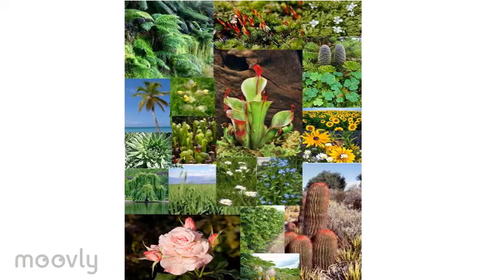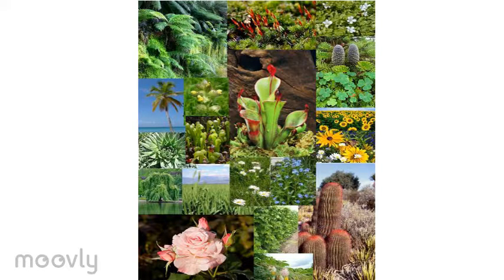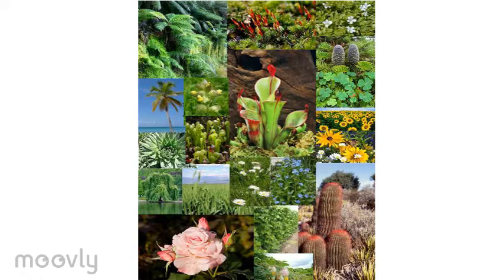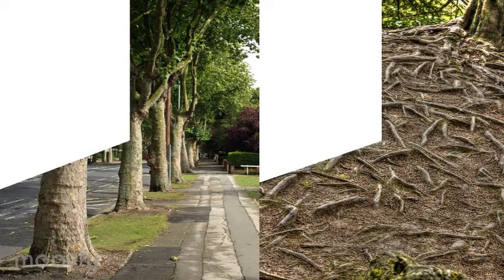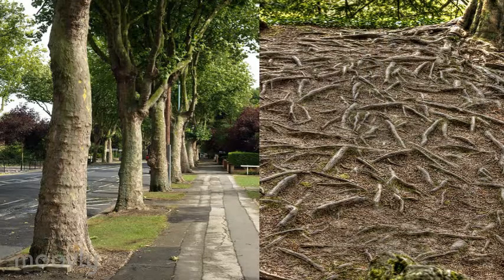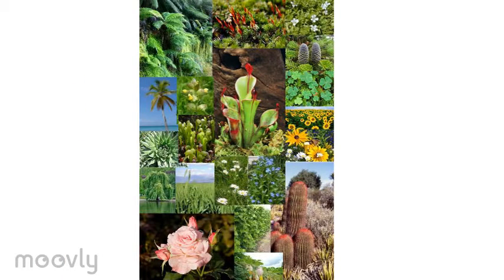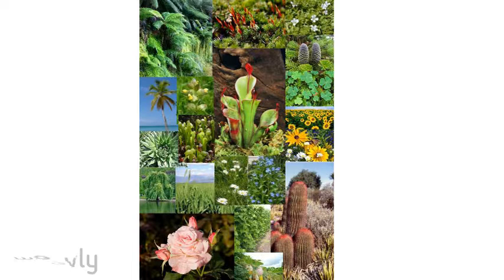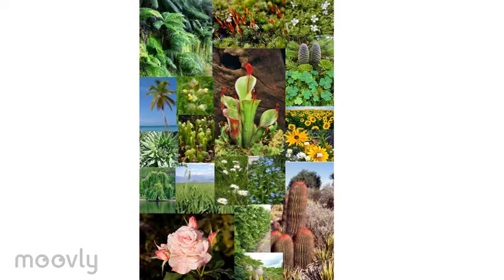Plant parts and their function 3rd Grade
The picture came from creative commons a link has been included for each as well as the name of the individual who uploaded the photo.

Image Names
Author or Source
Url

creeping roots
psyberartist

Summer Flowers
A. Gundelach

Cottingham Road's Footpath, Hull, East Riding of Yorkshire, England
Andy Beecroft

The bark of a Cherry birch
André Karwath aka Aka

Brassica napus
Frank Vincentz

Carya illinoinensis
 Roger Culos

Apple Seeds
André Karwath

Scanned Leaves
 debivort 1998

Lilac Leaves
Arpingstone

Capsicum pubescens flower and stem.jpeg
N-double-u

Plants
Bewareofdog